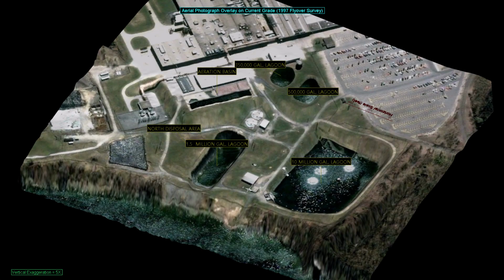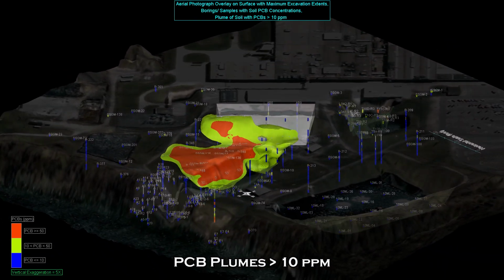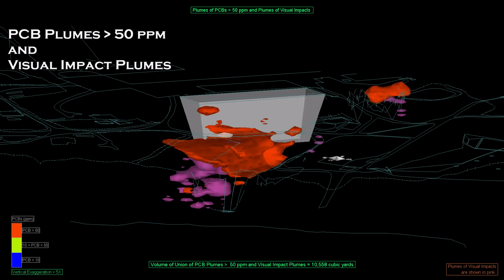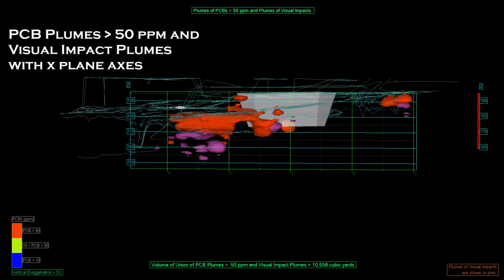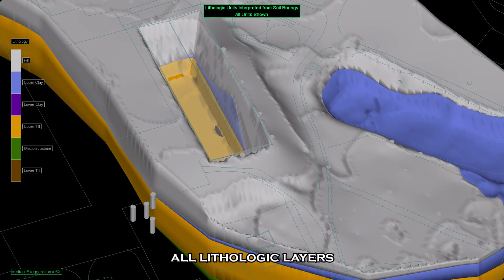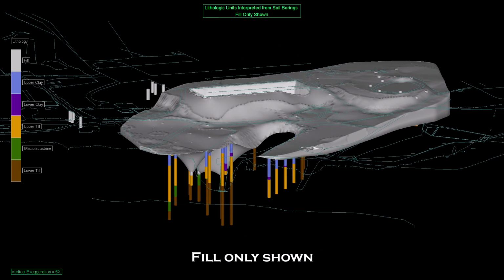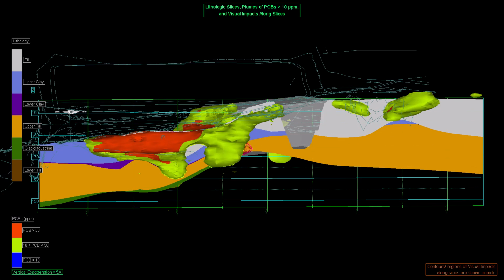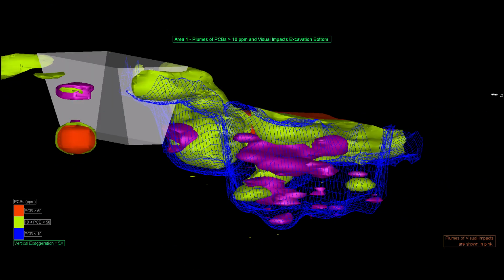EVS Seamless 3D Characterization Remedial Design Excavation of PCB Soil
EVS can handle the most difficult characterization and remediation design scenarios, as evidenced by this case study of remediation of PCB-impacted soil at a former manufacturing facility. Contaminant distribution was complicated by the presence of industrial discharge lagoons, subsurface structures, buried utilities, and variable topography — conditions that made conventional remedial approaches both technically and economically difficult.

EVS served as the spatial decision-support platform throughout the characterization phase. Sample results were continuously loaded into the 3D visual database as field efforts progressed, enabling real-time delineation of plume geometry and minimizing the number of additional borings required. PCB concentrations were kriged from analytical data and visualized against risk-based thresholds, while lithologic controls on contaminant migration were analyzed through cross-sectional slicing. The union of PCB plumes exceeding 10 ppm and visual oil impact plumes defined the excavation extents.

Model outputs were exported to Terramodel earthwork design software for detailed excavation engineering. The resulting design surfaces defined clean overburden, reusable benching soils, and PCB-impacted material as distinct stratigraphic zones across the full 50-foot excavation depth — broken into one-foot slice intervals for contractor planning. Those surfaces were then loaded directly into GPS-equipped, computer-guided excavators and bulldozers, providing operators with real-time positional data relative to pre-defined excavation boundaries.

Excavation quantities included approximately 14,000 cubic yards of PCB-impacted soil requiring offsite disposal, 37,000 cubic yards of potentially impacted material, and 34,000 cubic yards of clean overburden and benching soils reused in site restoration. Real-time GPS quantity tracking facilitated accurate progress reporting and schedule management throughout construction. Over-excavation was minimized, regulatory acceptance was streamlined through clear 3D documentation, and significant time and cost savings were realized.

To download a free EVS demo version and free training materials from C Tech,